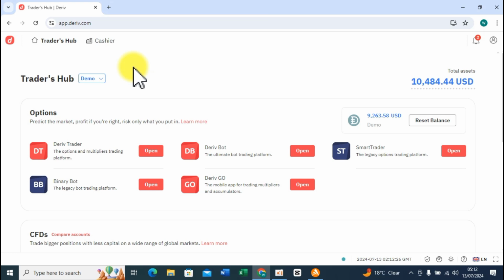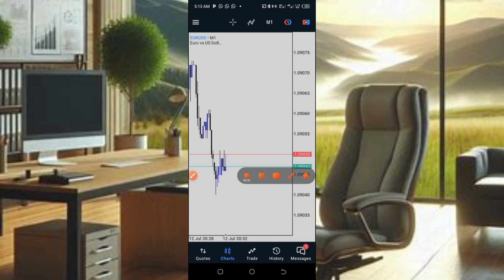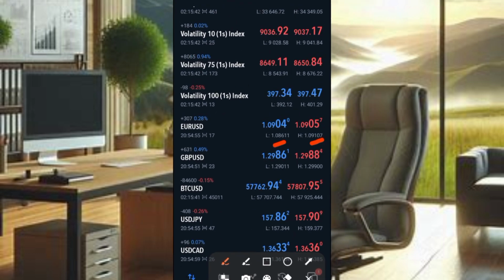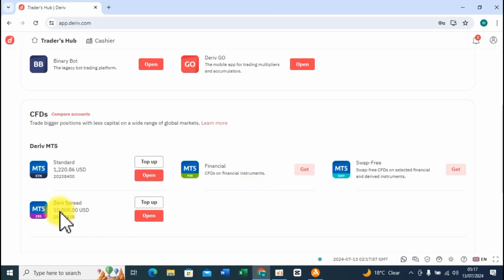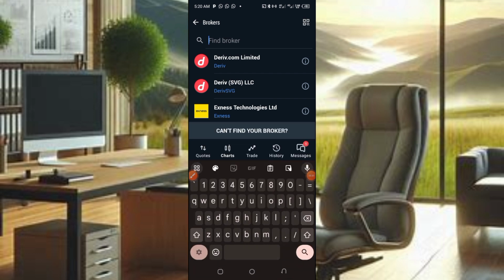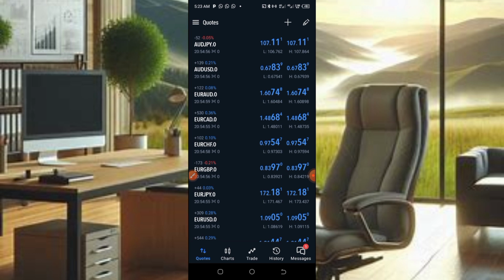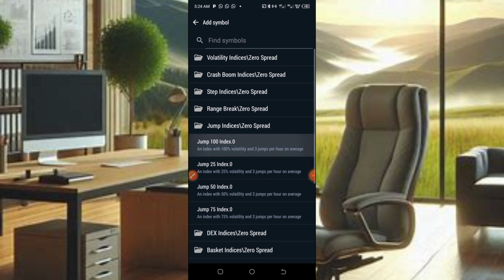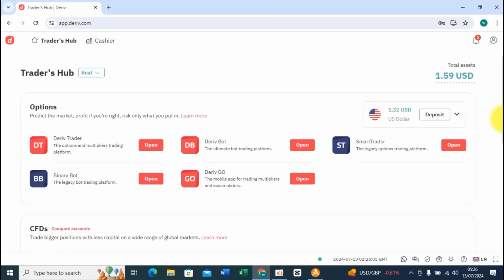Trade with Zero Spreads on Deriv MT5 in Just 5 Minutes | How to Create a Zero Spreads Account Today!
In this video, I will walk you through how to create a free Deriv.com zero spreads account on MT5 that has been introduced of recent.

But you also need to have an existing Deriv account if not you need to create one

DERIV ACCOUNT: HOW I OPENED MY DERIV ACCOUNT(2024 UPDATED)